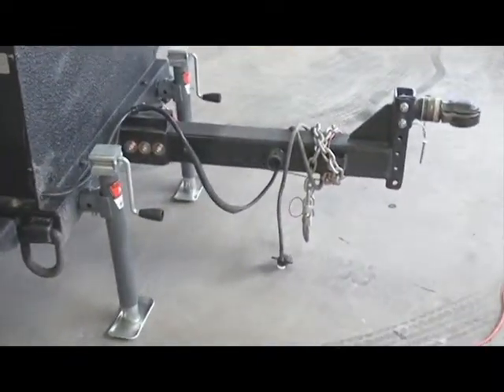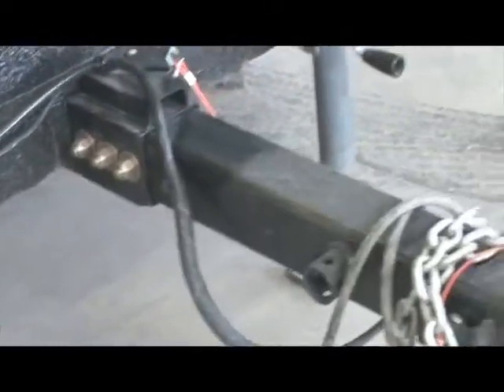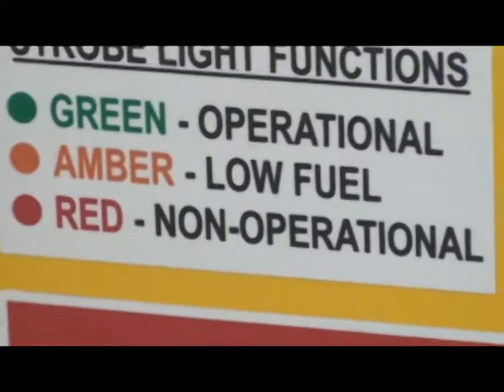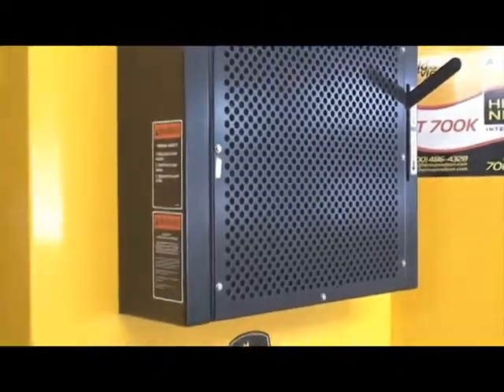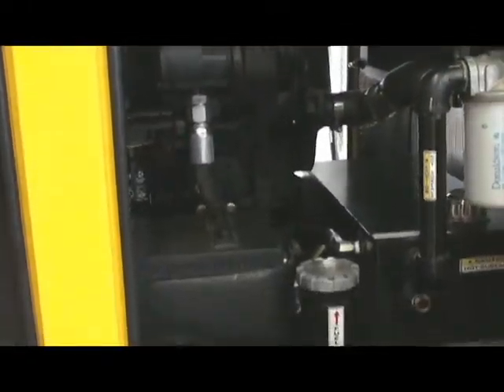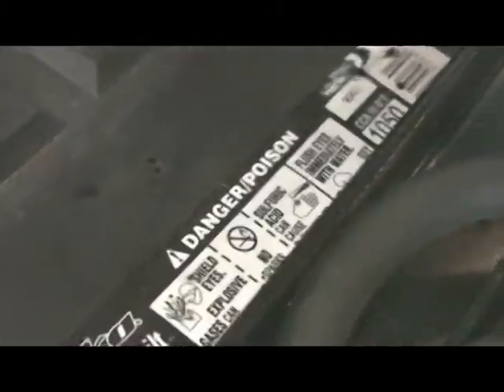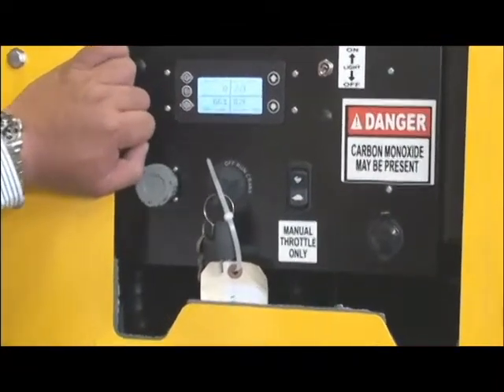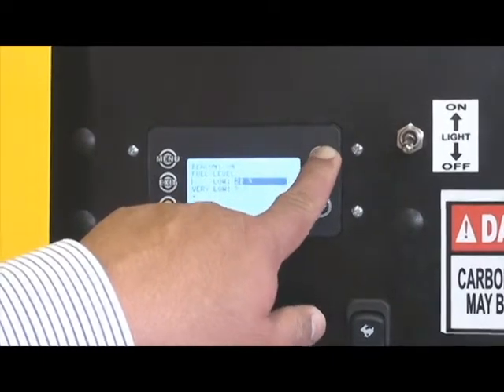Aerotech Herman Nelson BT700K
FLAMELESS HEATERS – BT700K

Portable Flameless Heat - Diesel Engine Driven
The Aerotech Herman Nelson BT700K Flameless heaters are designed to deliver 700,000 BTUs of heat without flames for use in extremely hazardous locations. Powered with John Deere 4048, 99 HP industrial diesel engine – driving a durable hydraulic heat generation system – these Flameless heaters provide completely safe heat at any location that demands the elimination of any chance of fume combustion or the ignition of flammable liquids and materials. High volumes of clean air at industry leading static pressures allow for long ducting runs. The BT700K is ideal for heating areas such as directly at oil rigs and well sites, building construction, drying flooded buildings, new construction, or drying agricultural products.

All stock BT 700K flameless heaters include:

Dual axle
Gravel guard to tank 110% spill containment
4 corner tie down hooks
Stainless Steel bolt kit
Operational indicator light (3 functions)
“Site Friendly” master shut down system
Block heater, battery blanket & oil-pan heater (One Step Connection)
Interior Light equipped – master electrical shut down switch

These units are master controller operated with easy start up/shut down procedures. The industry leading automated louver system ensures correct outside air balance at all times without the need to manual adjustment delivering optimal operation efficiency.